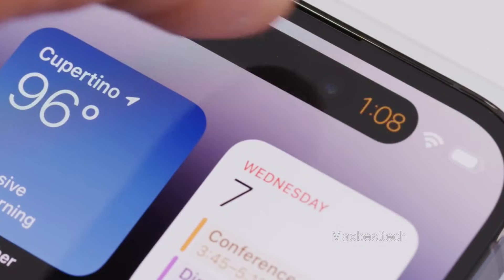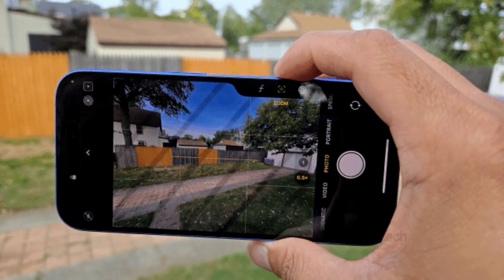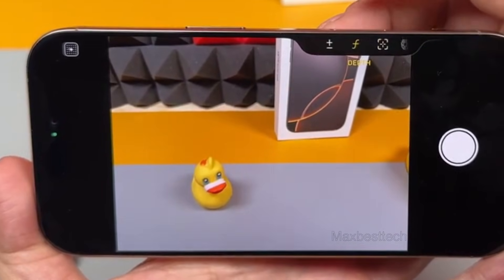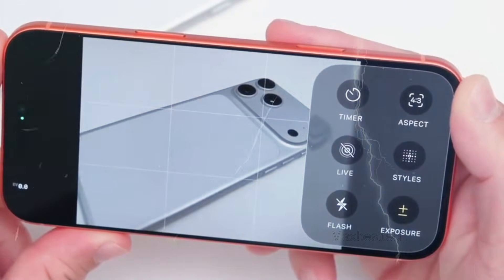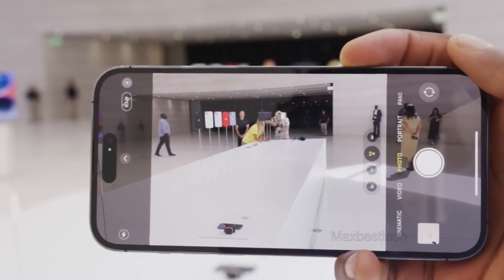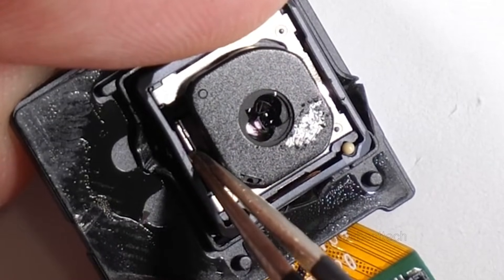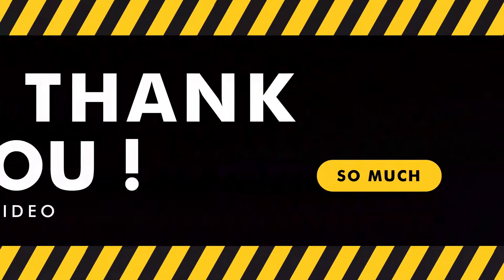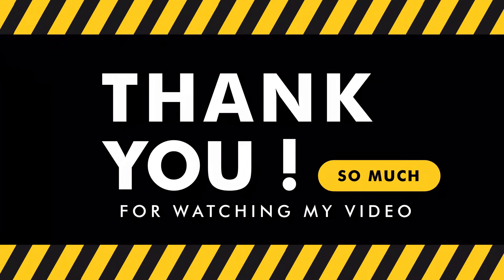iPhone 18 Pro Max - This Is Awesome!😍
Apple has secured nearly half of TSMC’s initial 2nm production capacity, positioning itself ahead of competitors like Qualcomm and MediaTek. The A20’s efficiency cores promise dramatic improvements in power-saving performance, building on the A19 Pro’s near-zero power efficiency.

Highlights.
- 🔬 Apple’s A20 and A20 Pro CPUs leverage TSMC’s 2nm process, boosting performance by 15% and reducing power use by 30%.
- 🏗️ Wafer-level multi-chip module packaging integrates CPU, DPU, neural engine, and RAM, simplifying production and accelerating component communication.
- 🔋 iPhone 18 Pro Max features a steel-cased battery system inspired by electric vehicles, enabling more aggressive battery chemistry and better thermal management.
- ❄️ Advanced stainless steel vapor chamber cooling supports sustained peak performance during heavy tasks like 4K video editing and gaming.
- 📷 Variable aperture technology in the main camera offers manual control for the first time, improving photography versatility and image quality.
- 📸 The telephoto camera upgrades to a 48MP sensor with a wider aperture, enhancing detail, low-light performance, and background blur.
- 🔎 Front display adopts hole-in-active-area technology with Face ID components under the screen, advancing biometric integration and display aesthetics.

Keywords.
- Apple A20 CPU
- TSMC 2nm process
- Wafer-level multi-chip module
- Steel-cased battery
- Vapor chamber cooling
- Variable aperture camera
- Hole-in-active-area display

We're already hearing lots of exciting rumors about what the new iphone might bring, even before the iPhone 17 has officially arrived. This video discusses various iphone 18 leaks and predictions that have been cropping up online for months, painting a picture of what the iPhone 18 Pro Max could offer, including a revamped dynamic notch. ❤️❤️